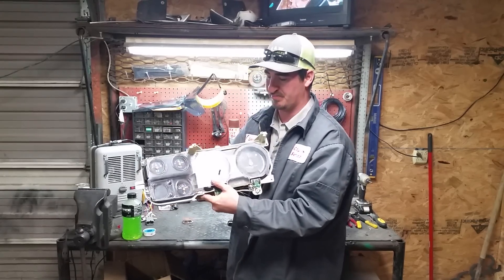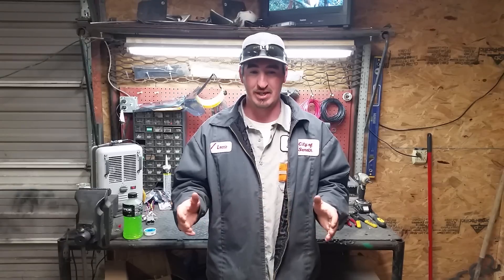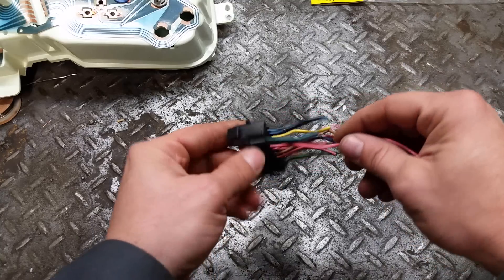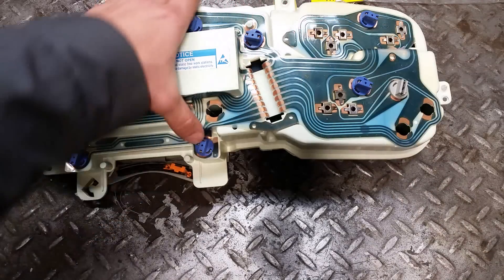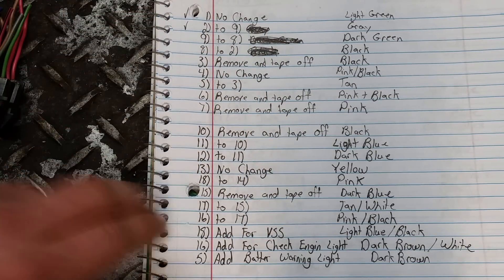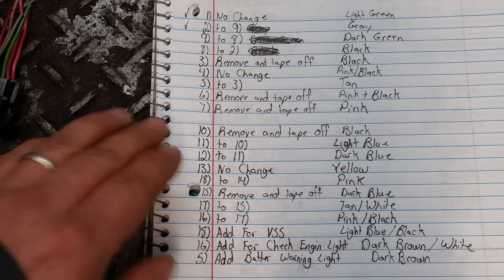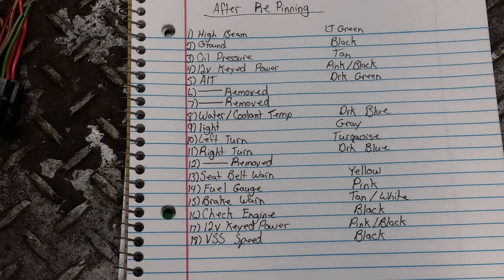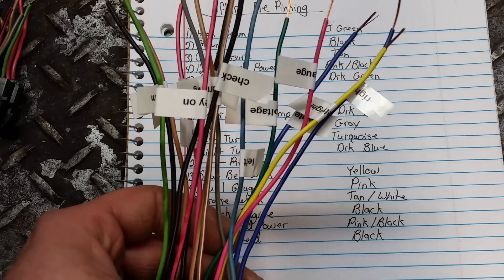1984 C10 Project ---- LS Swap Part 13-1 (Cluster Swap Using a 90-91 Square Body Cluster Part 1)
Parts Used:

ACDelco D8032 Oil Pressure Sender

ACDelco 12551708 Coolant Temperature Sensor

Standard Motor Products HP4440 Connector/Pigtail

Equus 9848 Oil Pressure and Electronic Temperature Metric Adapter Kit

Below is the wiring diagram before and after pin mod

STOCK CLUSTER PLUG WIRING

Pin #, function, and color

1 High Beam Light Green

2 Dash Lights Gray

3 Ground Black

4 12v Keyed Power Pink/Black

5 Oil Pressure Tan

6 12v Keyed Power Punk/Black

7 Fuel Gauge Pink

8 Ground Black

9 Water/Coolant Temp Turquoise

10 Ground Black

11 Left Turn Light Blue

12 Right Turn Dark Blue

13 Seat Belt Yellow

14 Empty

15 Oil/Choke Dark Blue

16 12v Keyed Power Pink/Black

17 Brake Warn Tan/White

18 Fuel Gauge Pink

AFTER THE REPINING

Plug Diagram After Repining

1 High Beam Light Green

2 Ground Black

3 Oil Pressure Tan

4 12v Keyed Pink/Black (Tie #17 with this wire)

5 Alternator I put a Dark Green wire that was removed
from a different number. It would have been thrown away but I reused it.

6 Empty

7 Empty

8 Water/Coolant Temp Dark Blue

9 Dash Lights Gray

10 Left Turn Turquoise

11 Right Turn Dark Blue

12 Empty

13 Seat belt Warn Yellow

14 Fuel Gauge Pink

15 Brake Warn Light Tan/White

16 Check Engine Light (wire from your LS Harness (You will need to add a wire here. I used one that was removed while repining)

17 12v Keyed Power Pink/Black (Tie this wire to # 4)

18 VSS Speed Wire (You will have to add a wire here after the repining. I used one that was already removed here also)

I have sticker decals for sale also. Just ask me about how to get them.